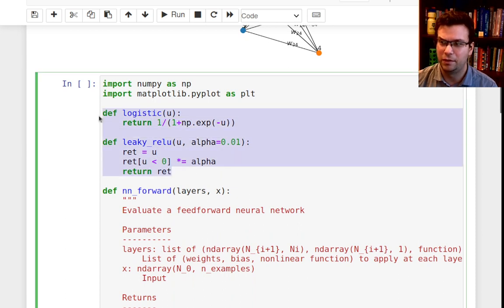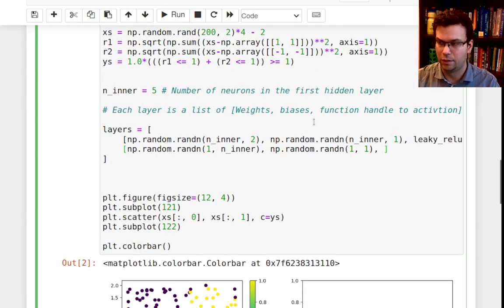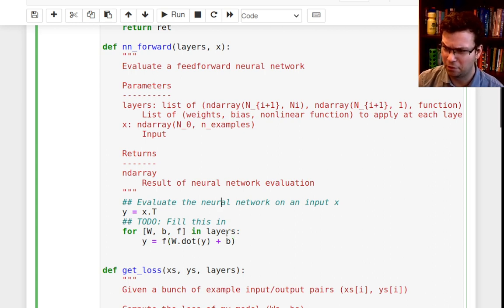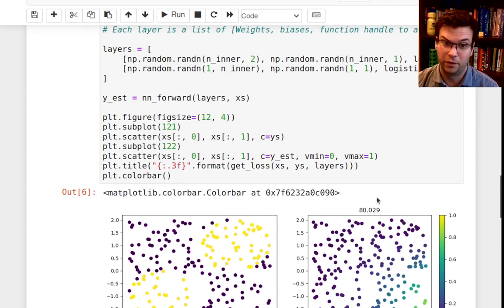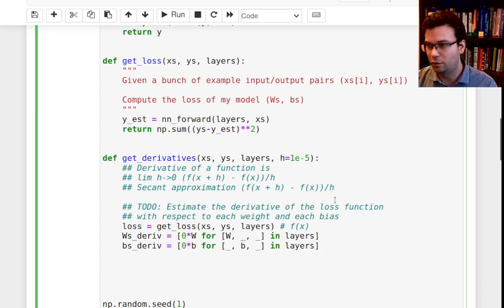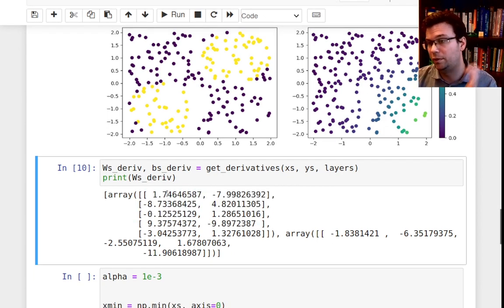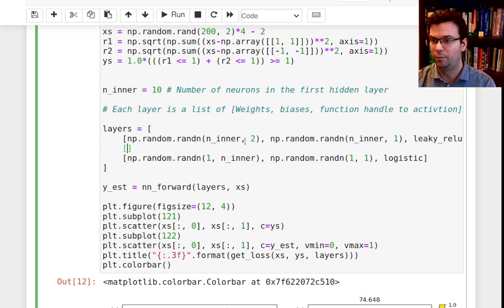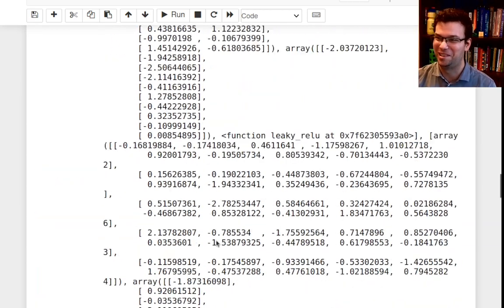CS 477 AI: A "Lazy Calc Approach" To Optimizing Multilayer Perceptrons